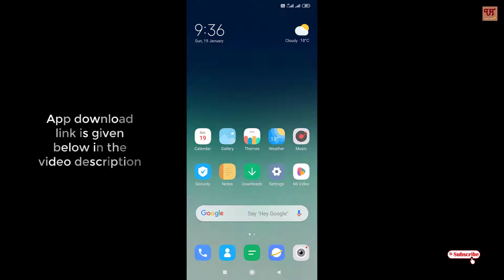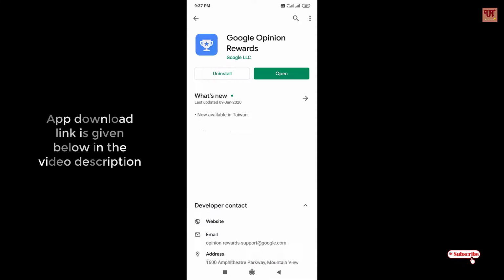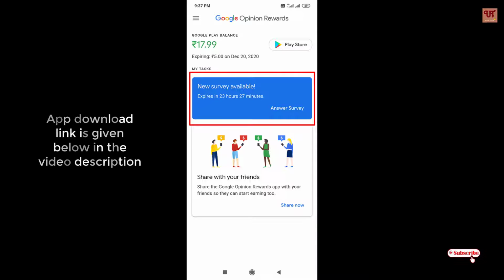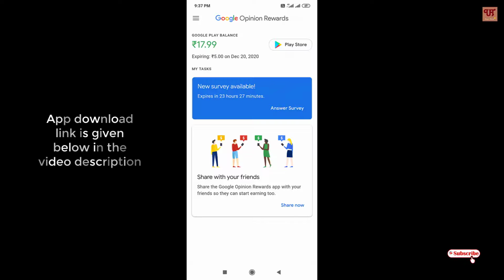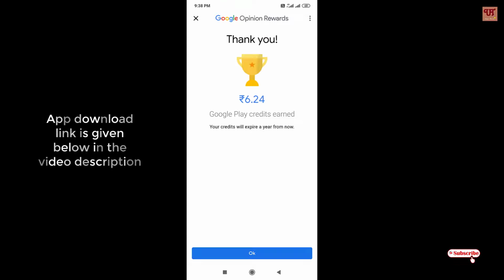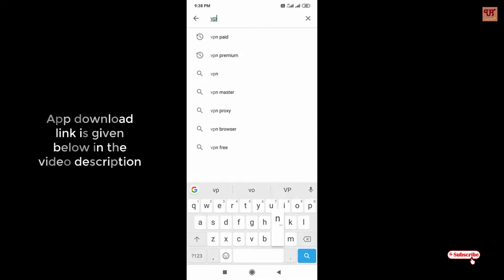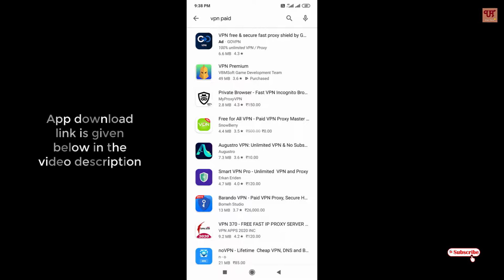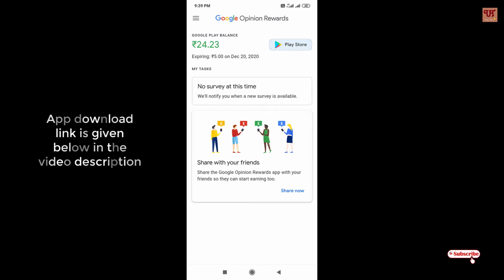Get Rewards by using this App from Google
This video tutorials is all about Get Rewards by using this App from Google